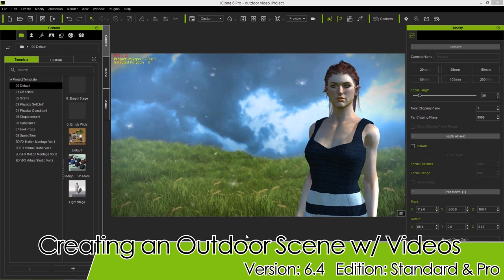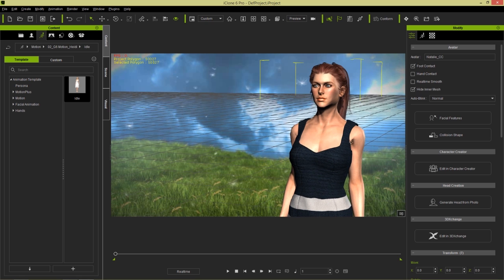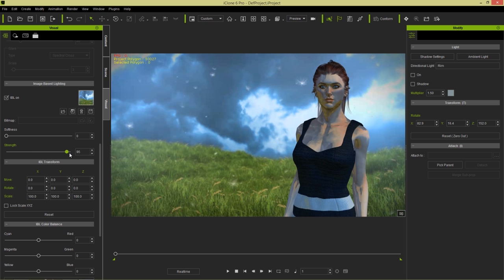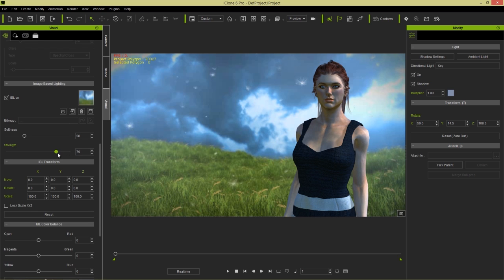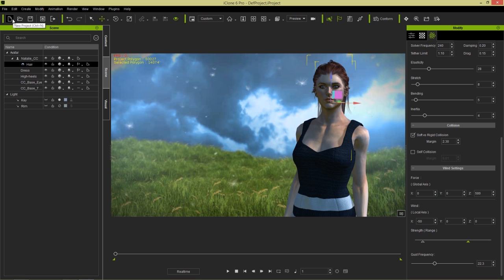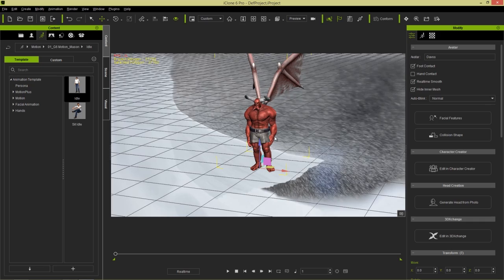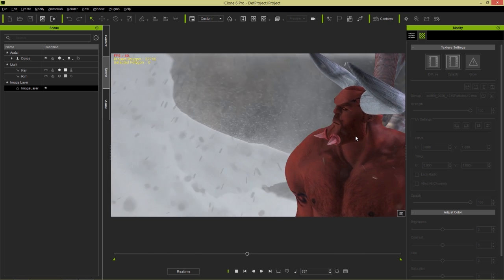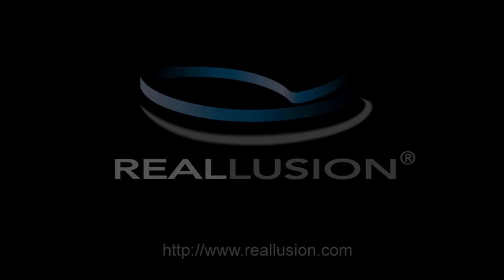iClone 6 Tutorial - Creating an Outdoor Scene with Videos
There are so many ways to use video files in your iClone projects, and one of the most interesting methods is to use a combination of background videos for your scene background and transparent videos with masking for the foreground.  This allows you to create infinitely more depth and realism in your scene.  Combine that with custom IBL (Image-based Lighting), and you have a completely enhanced scene.

In this tutorial, you'll learn how to do just that; strategically place videos in your scene on both the background and foreground image layers to enhance realism, particularly in outdoor scenes with weather such as snow or dust.  You'll also learn how to use IBL and wind effects to emphasize outdoor weather patterns.

0:38 Importing Video Backgrounds
3:03 Custom Image-based Lighting
7:42 Wind Physics for Hair
13:36 Using a Masked Image Layer for Weather Effects